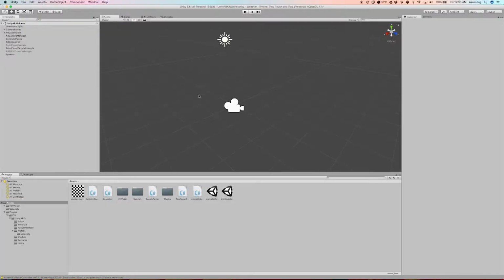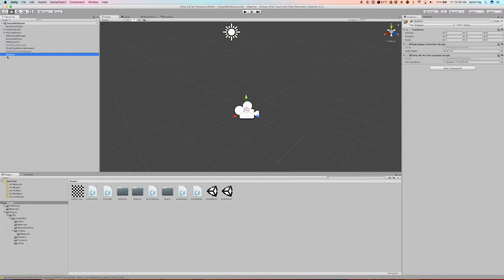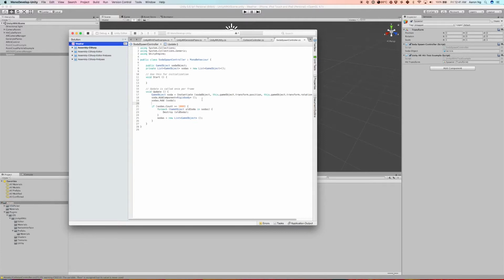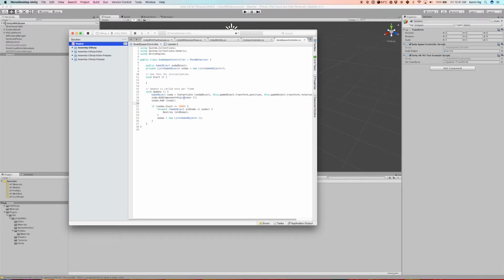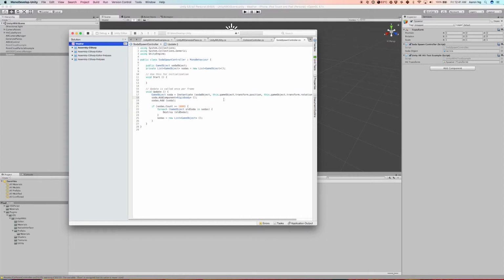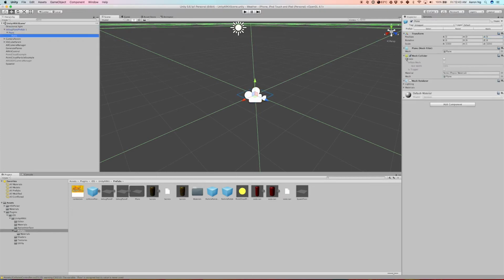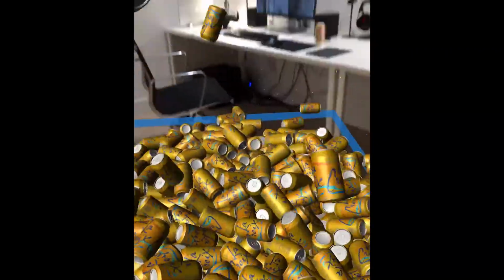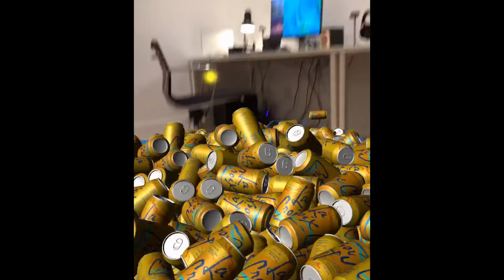ARKit + Unity: Getting physics working with the example code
How I (inelegantly) hacked together my video with the La Croix cans falling from the sky and colliding with the floor.